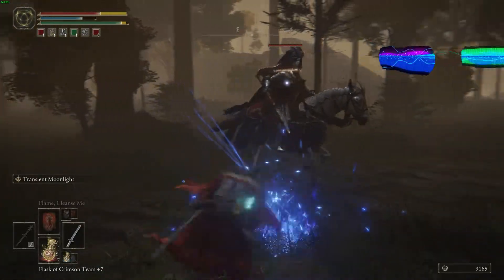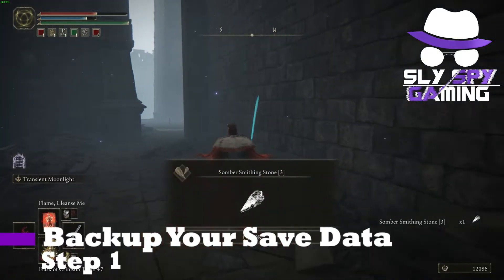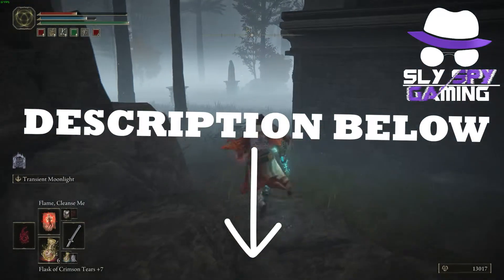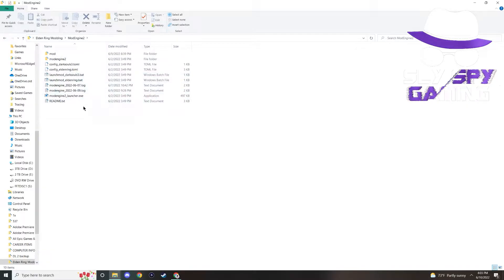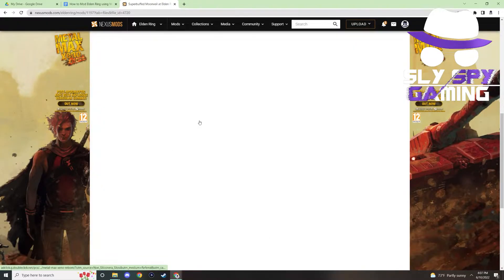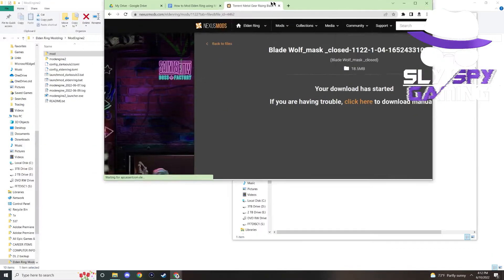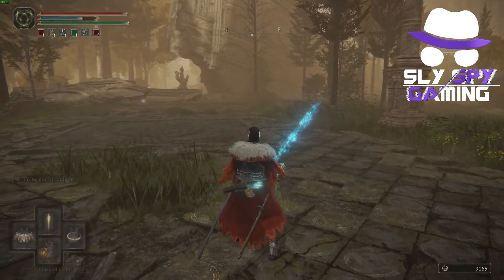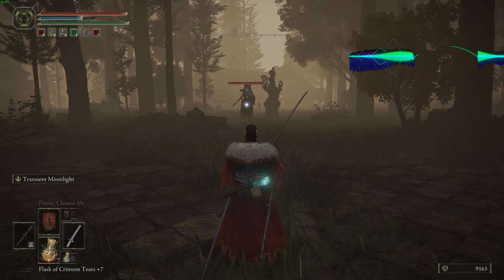How to Mod Elden Ring Using Mod Engine 2 | Download Mod Engine 2 Elden Ring PC Mods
In this video I go over how to download Mod Engine 2 and Mod Elden Ring using Mod Engine 2 by mod author Katalash. This mod is used to automatically load any mod files that you may come across in your modding journey. Mod Engine 2 will be especially useful for the Elden Ring Seamless Coop mod. In this video I also show off 2 other mods which are Superbuffed Moonveil mod and the Torrent Metal Gear Rising Blade Wolf mod

Big Thank you to Katalash for Mod Engine 2, Demicenero for the Torrent Metal Gear Rising Blade Wolf mod, and clevererraptor6 for the Superbuffed Moonveil mod

CHAPTERS
Intro: 00:00
Backup your Save: 00:58
Download & Install Mod Engine 2: 01:21
Using Mods with Mod Engine 2: 03:37